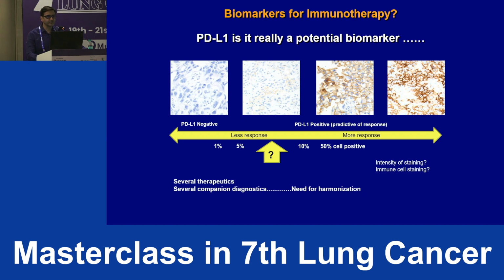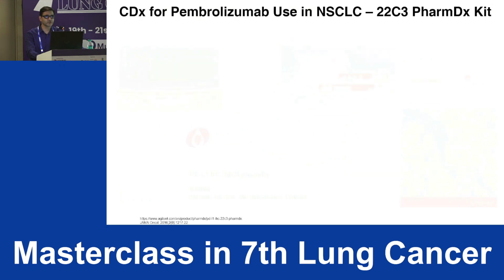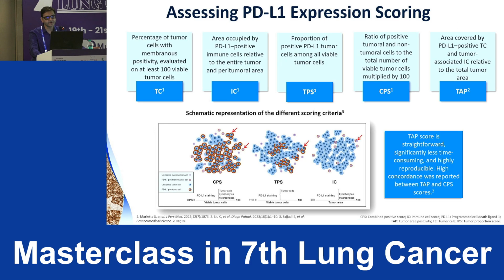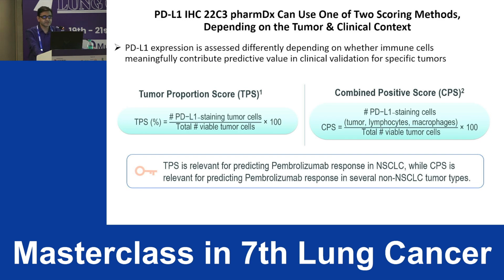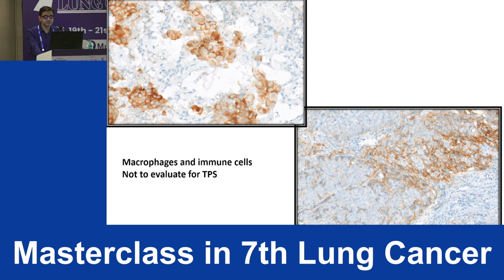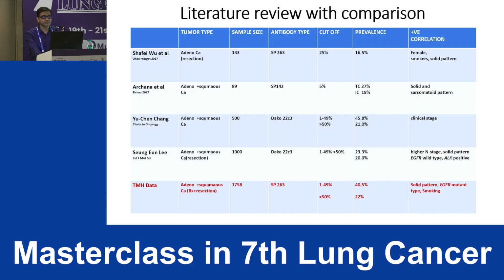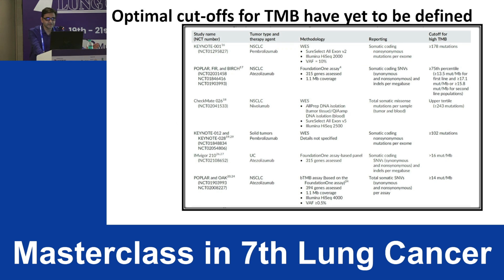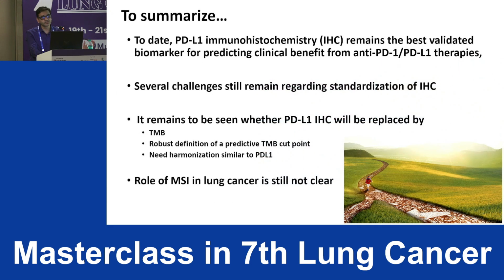CRSF 7th Masterclass | Dr. Rajiv Kumar Kaushal: Interpreting PD-L1, MSI, & TMB in NSCLC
Welcome to the CRSF 7th Masterclass in Lung Cancer, held on 19th July 2024. In this session, Dr. Rajiv Kumar Kaushal from Mumbai presents on Interpreting PD-L1, MSI, and TMB in Non-Small Cell Lung Cancer (NSCLC), with a focus on Immunotherapy for Stage 4 Non-Driver Mutated PD-L1 Positive Cancer.

Dr. Kaushal provides an expert analysis of how key biomarkers—PD-L1 expression, Microsatellite Instability (MSI), and Tumor Mutational Burden (TMB)—influence treatment decisions and outcomes in advanced NSCLC, especially in cases that are PD-L1 positive but non-driver mutated.

Key topics include:

PD-L1 Expression: Understanding the role of PD-L1 as a predictive biomarker for response to immunotherapy in NSCLC.
Microsatellite Instability (MSI): Insights into how MSI status affects treatment choices and the potential benefits of immunotherapy.
Tumor Mutational Burden (TMB): Evaluating TMB as a measure of the mutation load and its implications for immunotherapy efficacy.
Stage 4 NSCLC Management: Strategies for treating stage 4 NSCLC that is PD-L1 positive and non-driver mutated, focusing on the use of immunotherapy.
Clinical Evidence and Case Studies: Review of recent research and clinical trials that support the use of these biomarkers in guiding treatment decisions.
Dr. Kaushal emphasizes the importance of biomarker assessment in personalizing treatment plans and optimizing outcomes for patients with advanced NSCLC. This session is crucial for oncologists, researchers, and healthcare providers involved in the management of lung cancer.